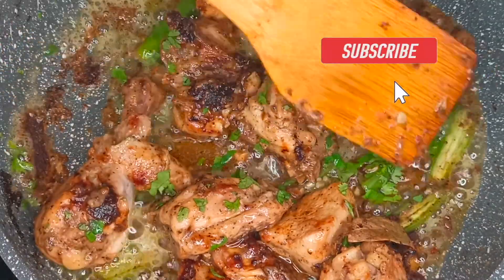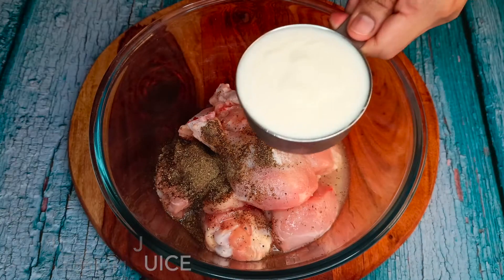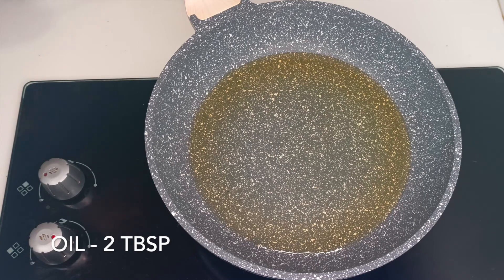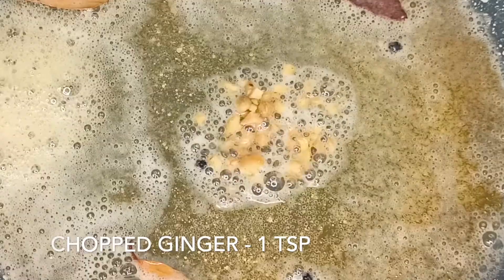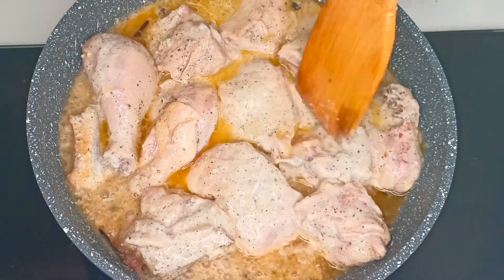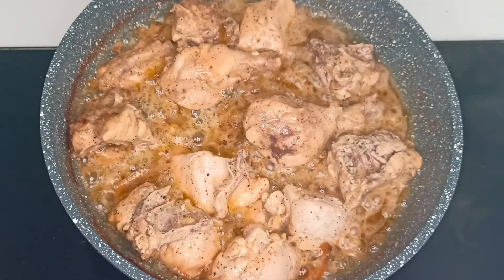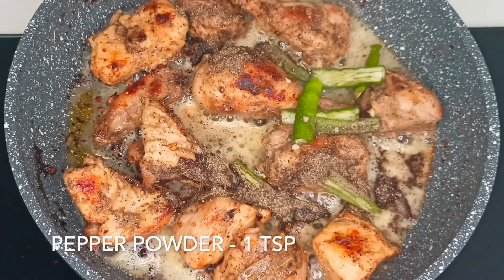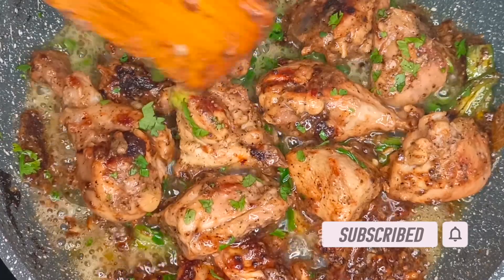Easy Lemon pepper Chicken starter recipe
Ingredients:
Lemon - 1
Peppercorns - 10
Cloves - 3
Garlic - 10

Procedure:
* Take chicken in a bowl, add salt, pepper powder, lemon juice, ginger garlic paste, curd. Mix well and marinate for 1 hour.
* Heat oil and butter in a pan, saute bay leaf, cinnamon stick, peppercorns for a minute.
* To this, add finely chopped ginger and garlic and saute till they change the colour.
* Add marinated chicken and cook by flipping till done.
* Add green chillies, pepper powder, cornflour slurry and cook for 5 more minutes.